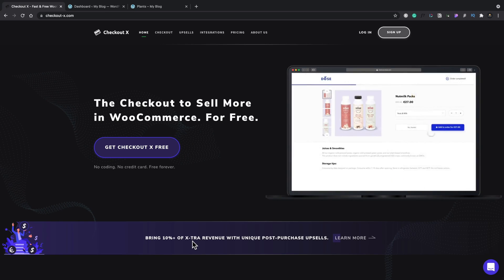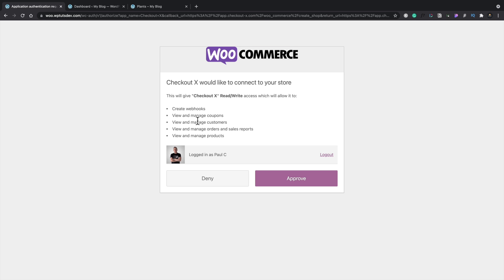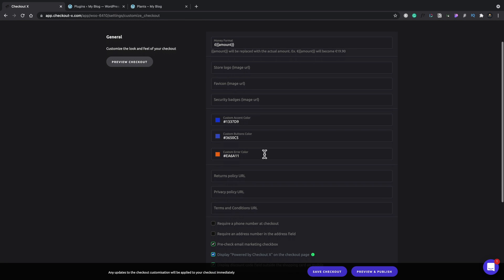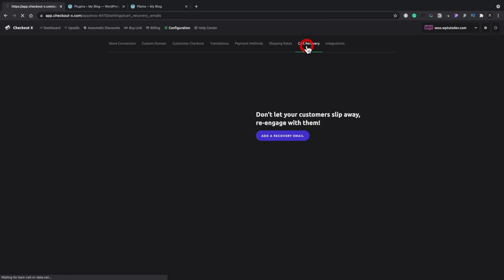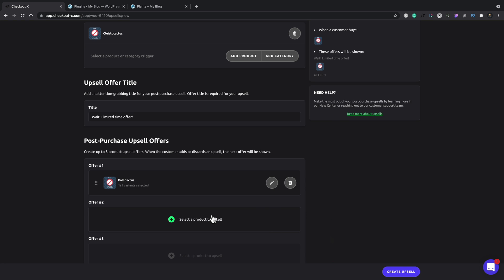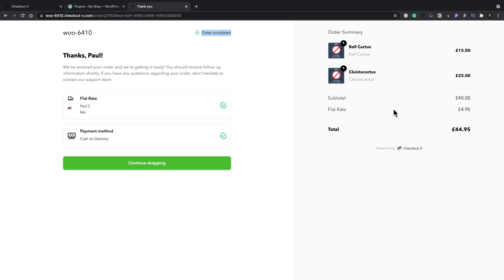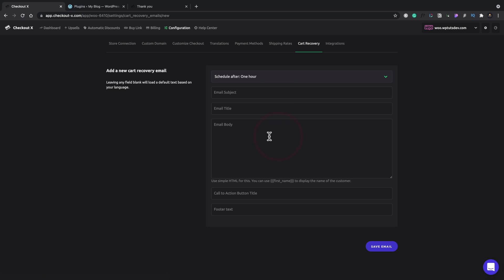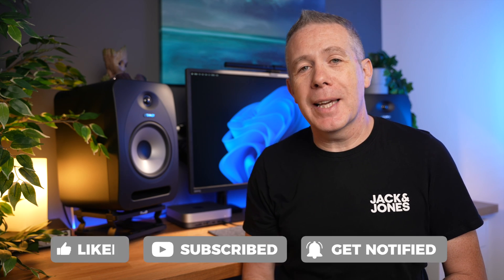Quickly Improve WooCommerce Conversions Rates - NEW Checkout X Freebie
WooCommerce Checkout Optimization is a key part of any online store and with the new FREE Tier from Checkout X you can easily power up yours in seconds.

I'll show you how to easily integrate Checkout X with your WooCommerce website and quickly do the following:

- Optimize your checkout page
- Easily add up-sells to your checkout process
- Add additional payment gateways not natively supported by WooCommerce
- Run A/B tests on your up-sells and track performance
- Apply automatic discounts
- Handle abandoned cart emails
- Connect and manage multiple tracking pixels including Google and Facebook.

Take your Woocommerce Checkout Optimization to the next level in no time at all and start making your checkout process work for YOU!

► WORDPRESS PLUGINS ◄